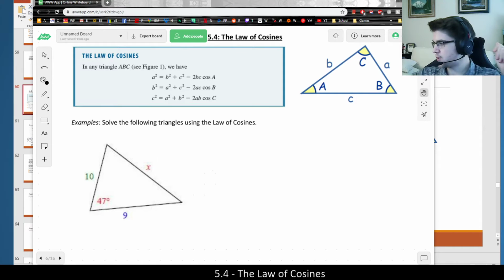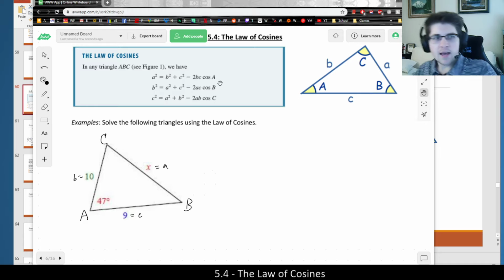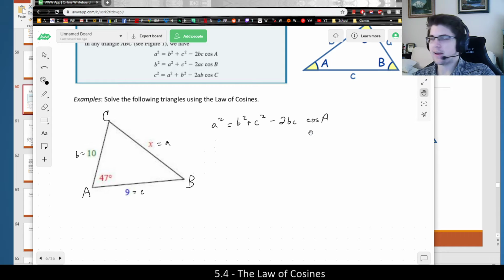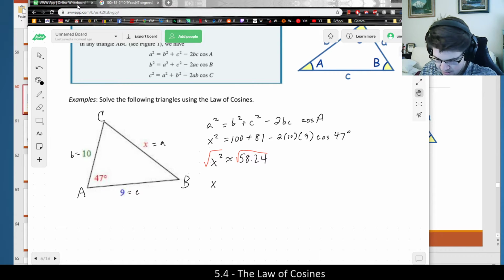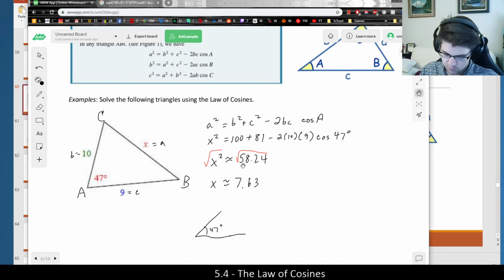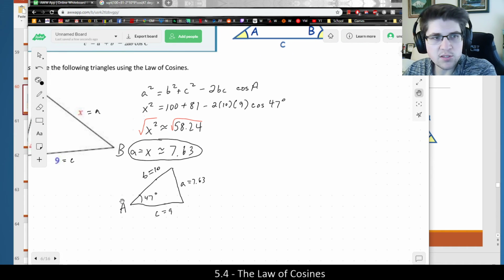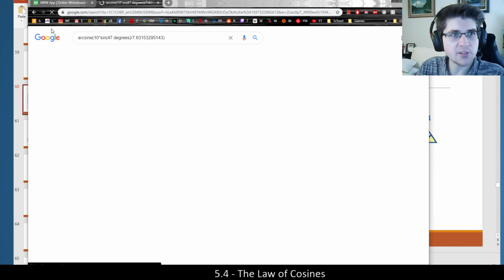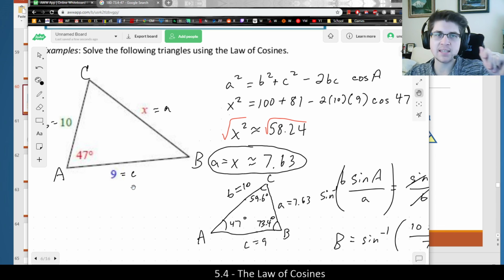[Math 1033] Solving a Triangle using the Law of Cosines (example 1) SAS